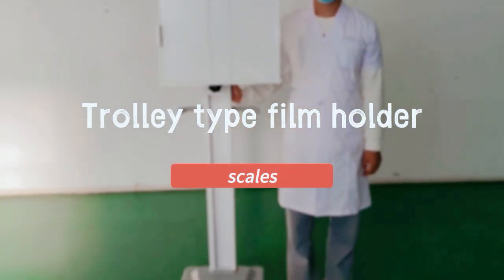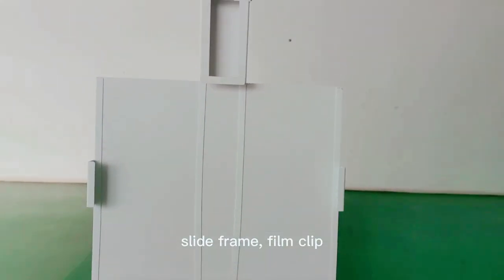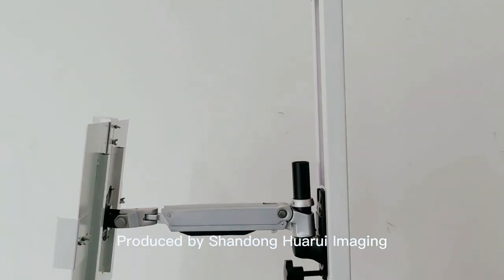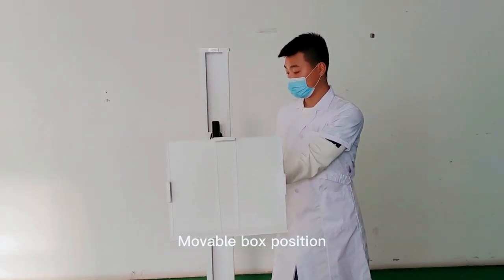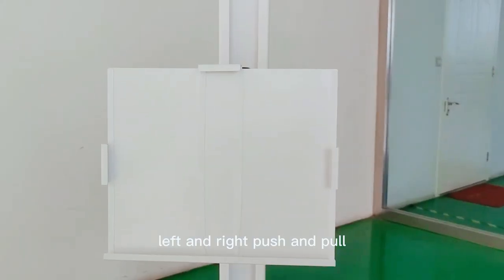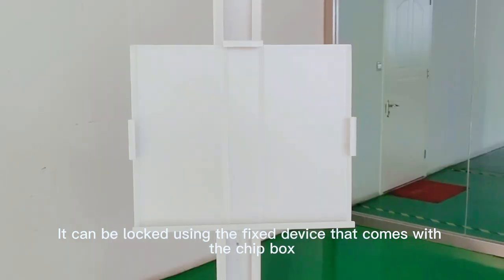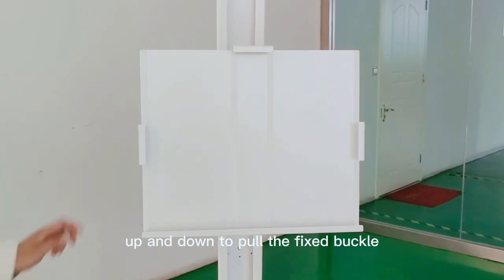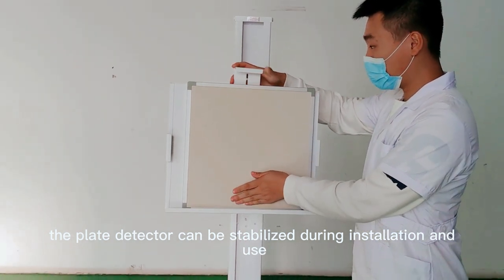Trolley camera frame—scale（The second part）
Scales trolley type film frame,This kind of cart type film frame is composed of column, slide frame, film clip, two fold arm and moving base.Produced by Shandong Huarui Imaging.
This film frame is equipped with a box folding bracket. Movable box position, convenient to move up and down, left and right push and pull.
It can be locked using the fixed device that comes with the chip box. According to the flat detector size, up and down to pull the fixed buckle.
In this way, the plate detector can be stabilized during installation and use.